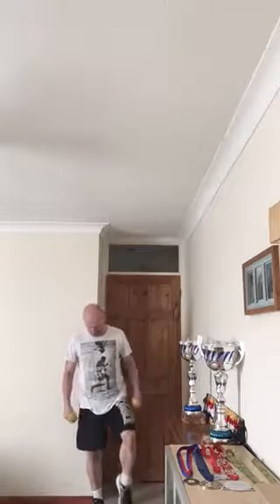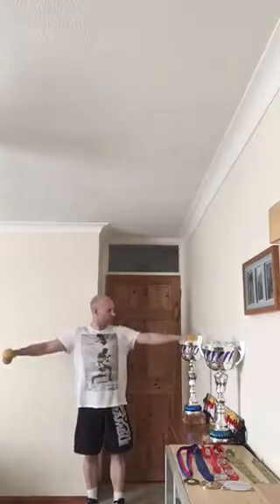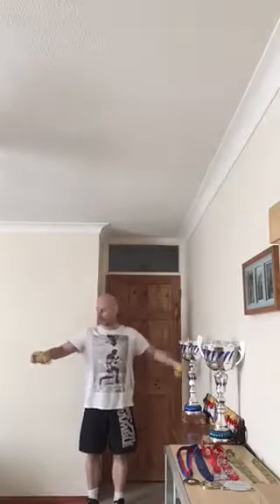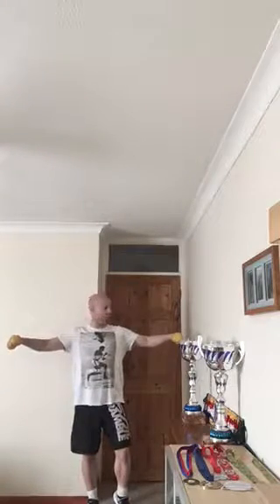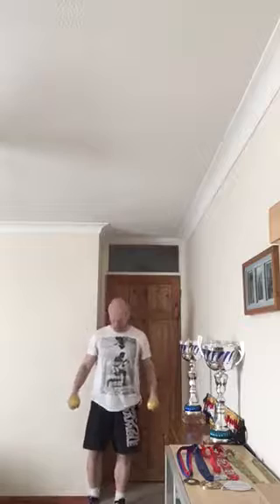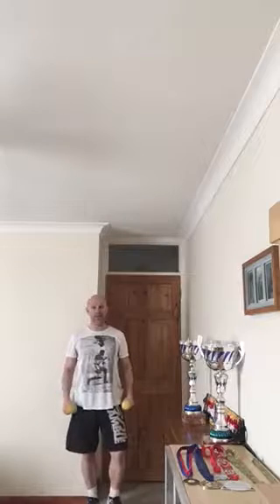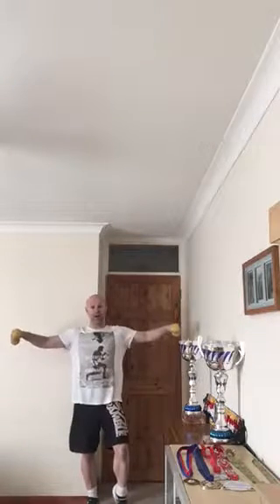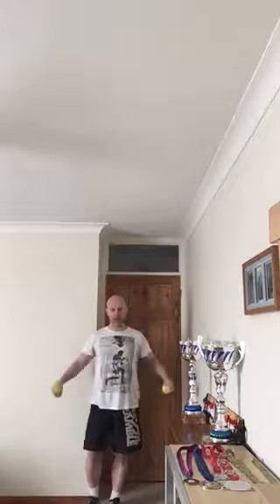Sean Mallett yoga with weights 1